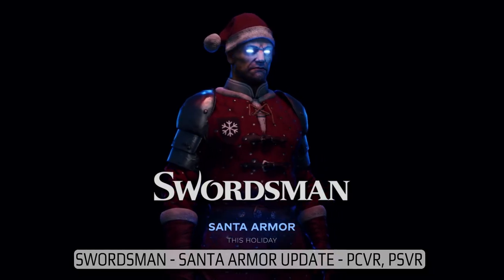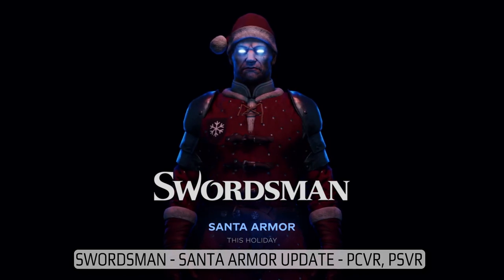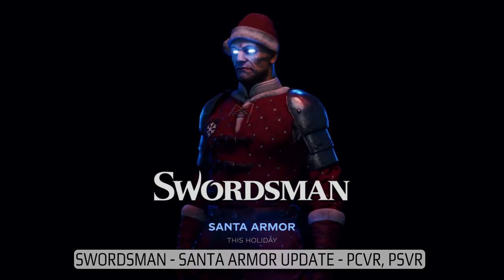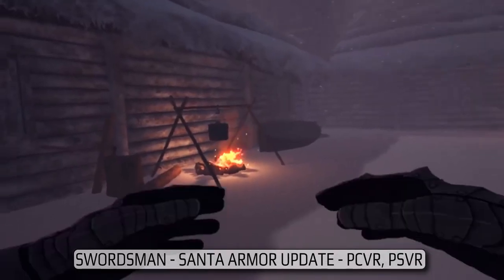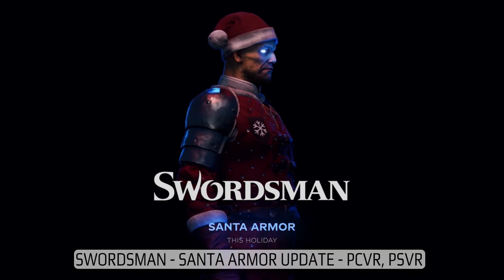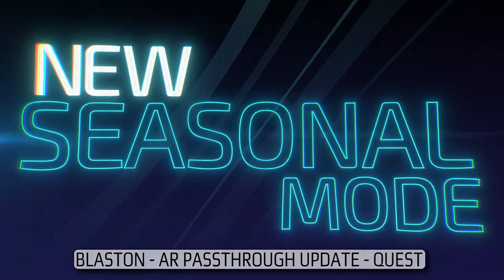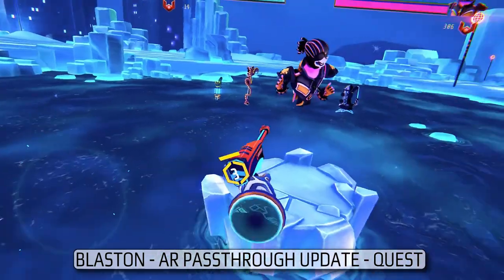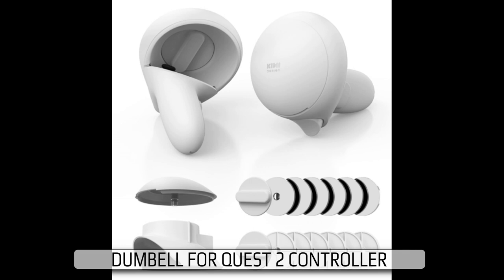Quest 2 Dumbbell Controller | Fight as Santa in VR | Blaston - Latest | VR NEWS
Virtual Reality News

Welcome to daily VR news where we talking about new VR Games and all the biggest VR news stories (PC VR, Meta Quest, Quest 2, PlayStation VR & HTC Vive Flow)!

00:06 - Swordsman - Santa armour update - PCVR, PSVR
01:10 - Blaston - latest- Quest
01:42 - Dumbbell for Quest 2 Controller